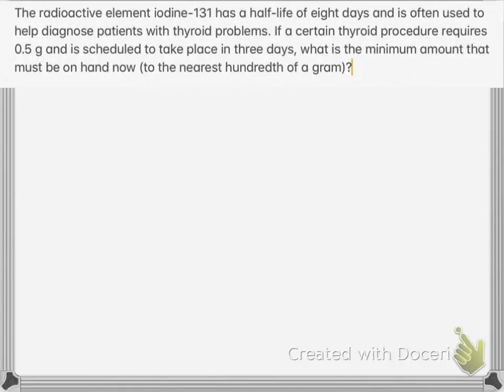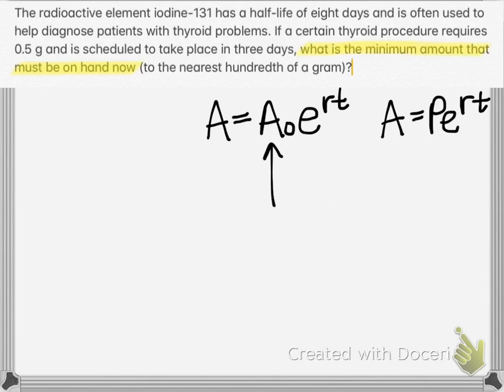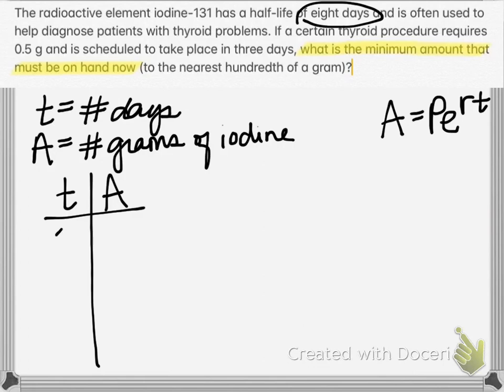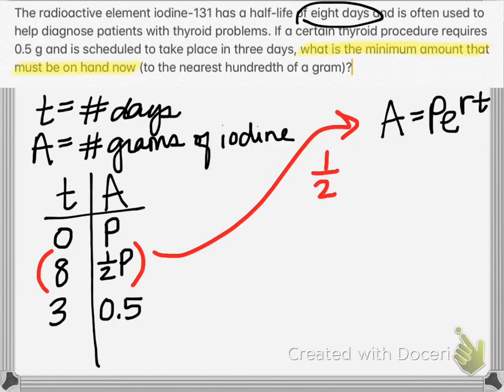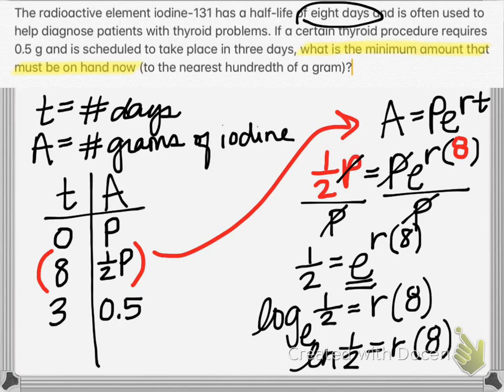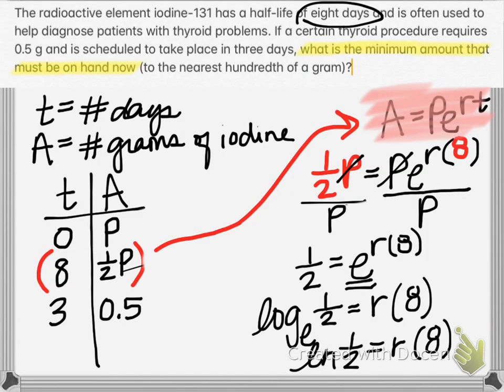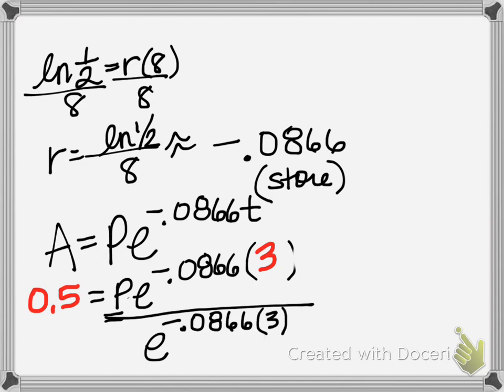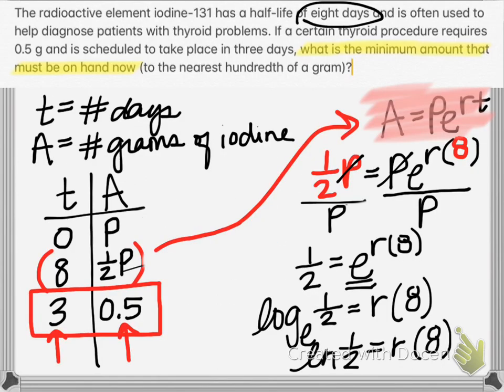Exponential Decay - Half life